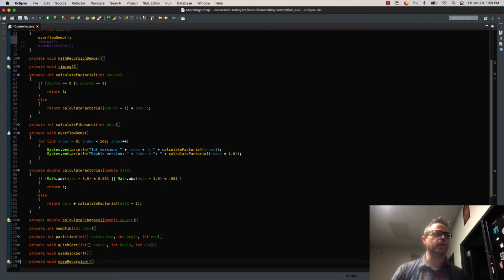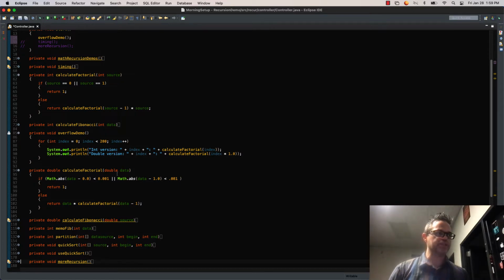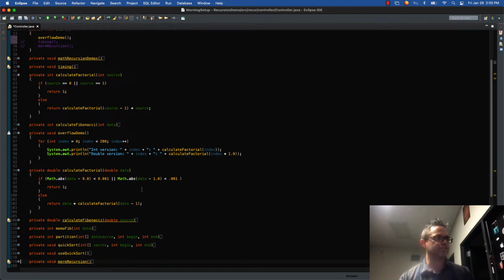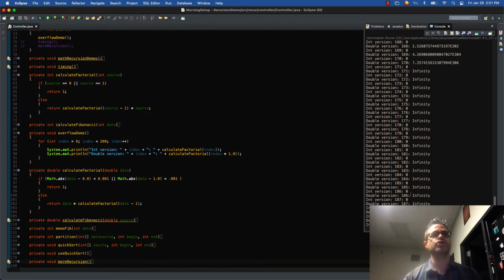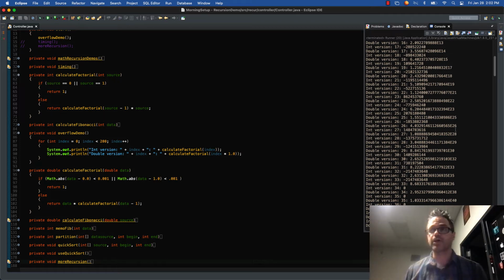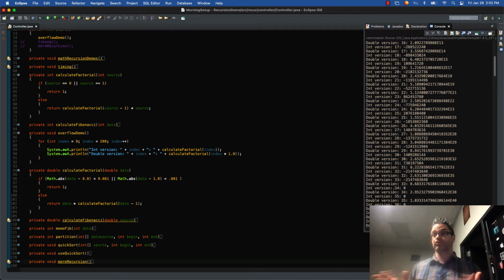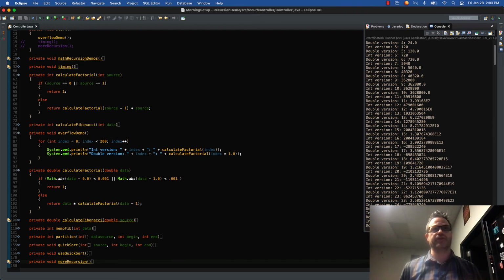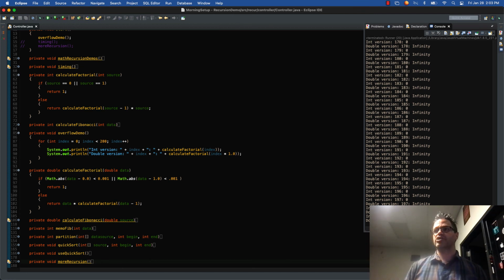Java integer and double overflow demonstration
Using overloaded versions of a recursive factorial method to demonstrate what happens when a value goes beyond the storage capacity of the primitive data types int and double.